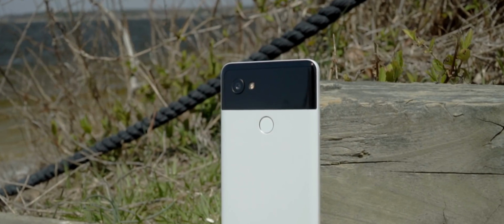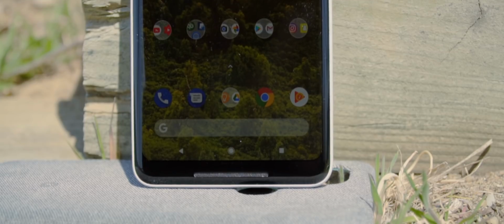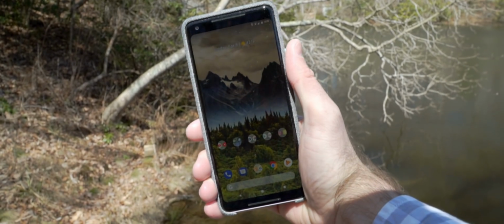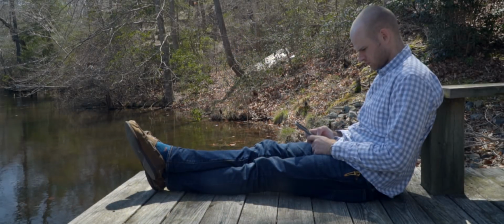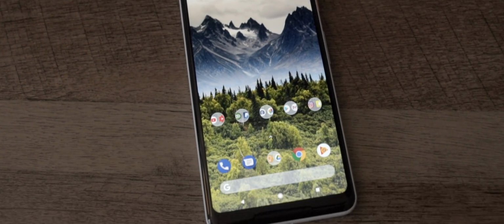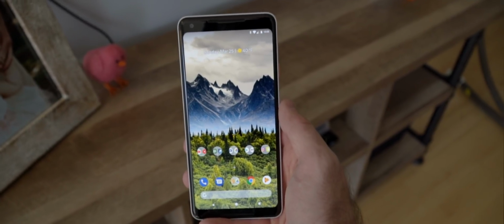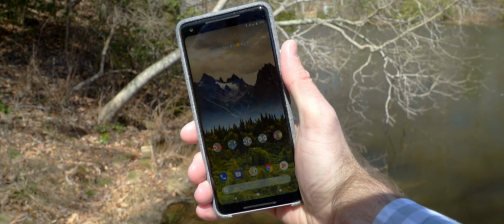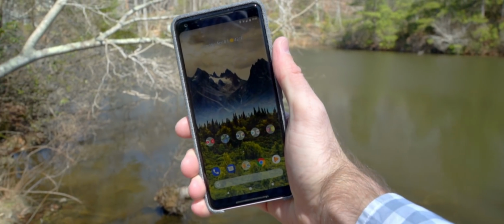Google Pixel 2 XL - A very late review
Pixel 2 XL Review - My Misfortune for your entertainment
Because I have broken the screen on my last 4 phones, why would my Google Pixel be any different? A new phone means a new review and unboxing, even if it's late to the game.

Sorry for the grainy footage. I am working on lighting my office and this was the result in the mean time.

Cameras
Sony FS5
Sony A6700

Video Monitors/Recorders
Atomos Shinobi
Atomos Shogun

Lights
Nanlite FS150